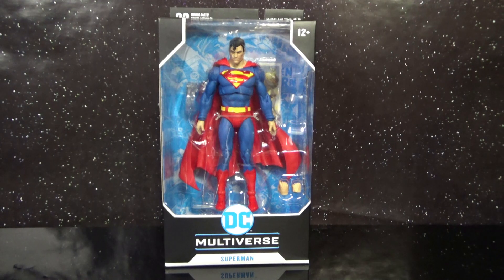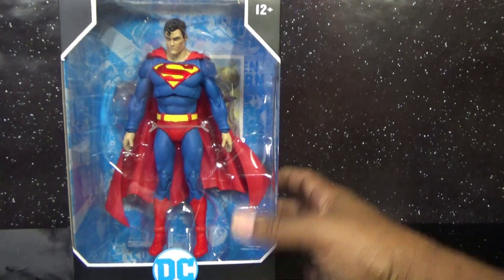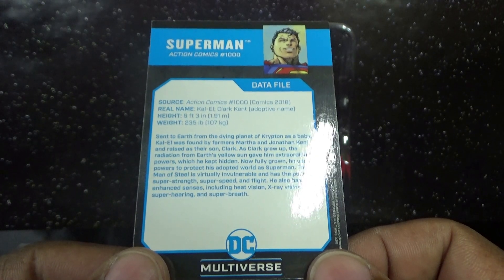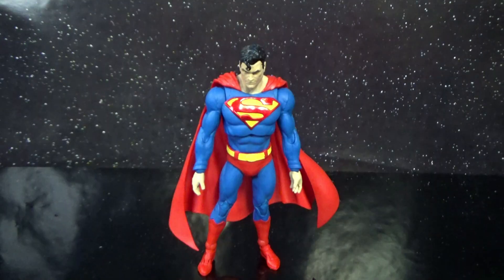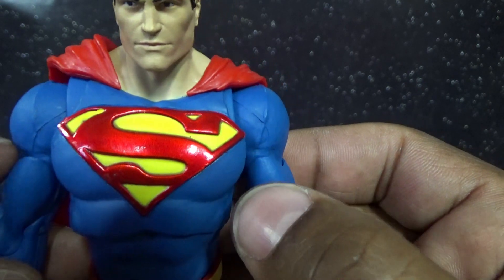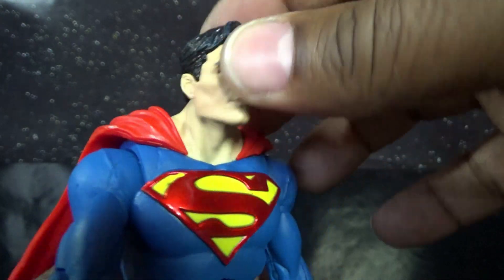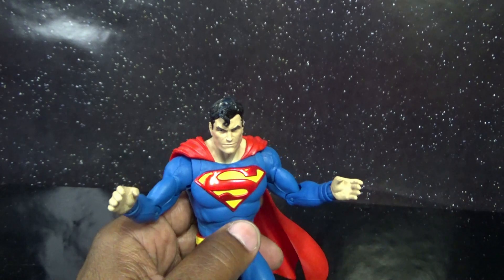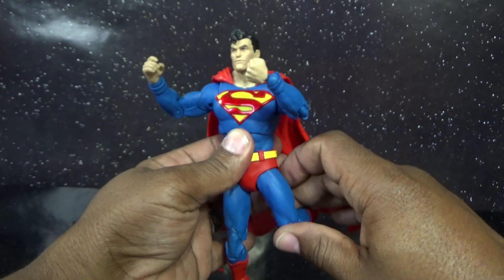McFarlane DC JUSTIC LEAGUE SUPERMAN FIGUER TOY REVIEW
This is a video review of McFarland Toys DC Multiverse Superman. This video contains a full review as well as side by side comparisons and photo gallerie